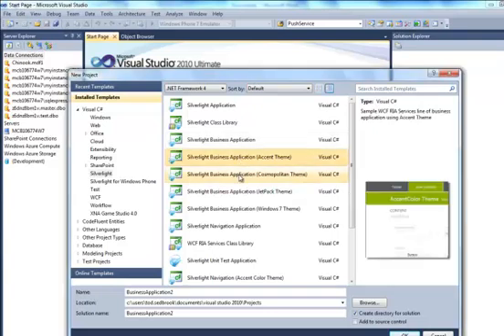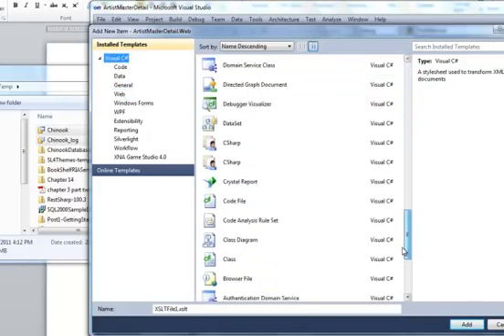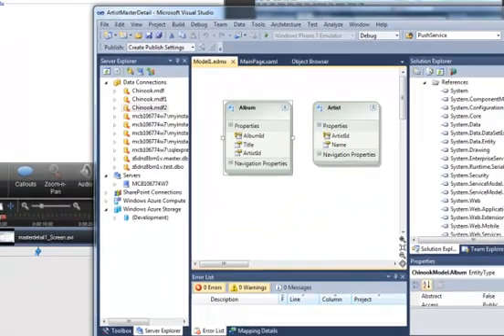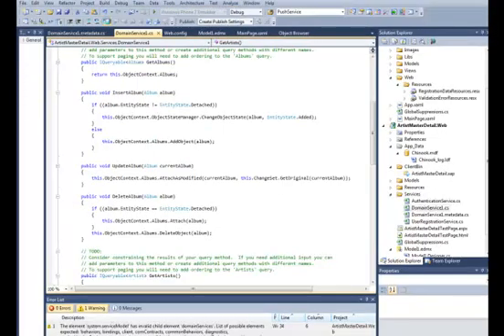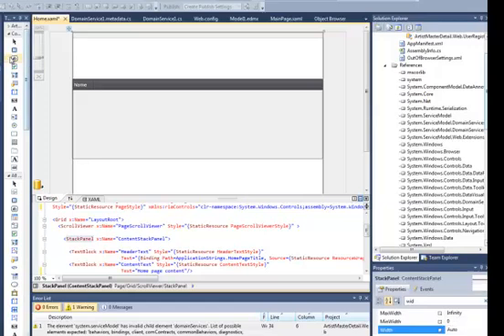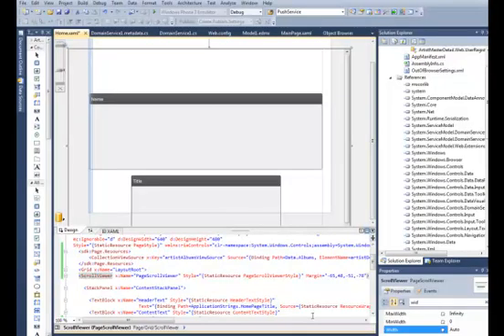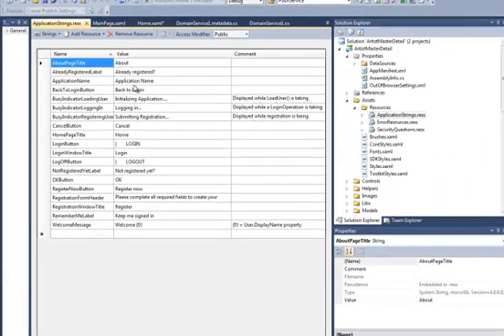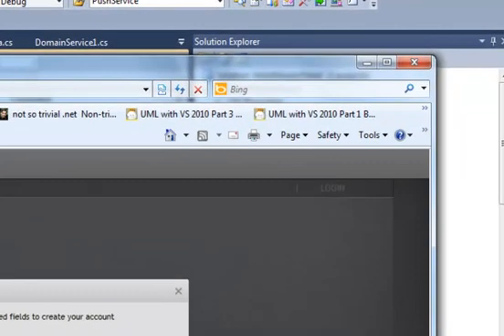masterdetail.mp4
Create a master detail silverlight web project with no coding using visual studio 2010 tools.